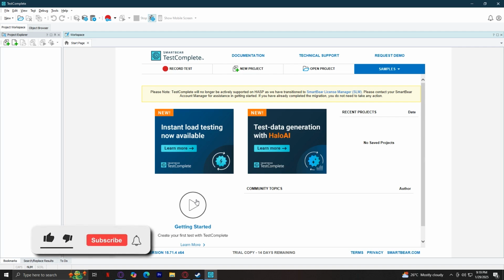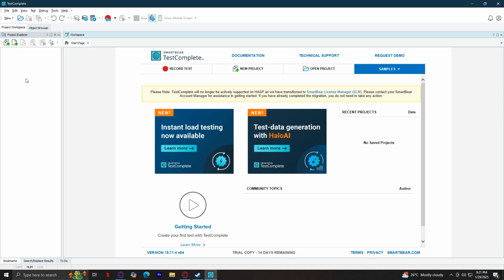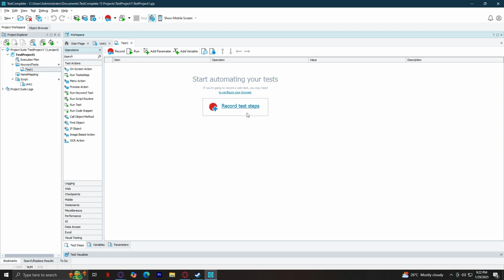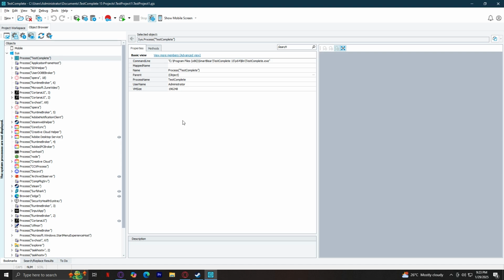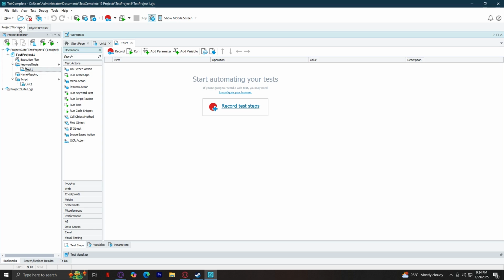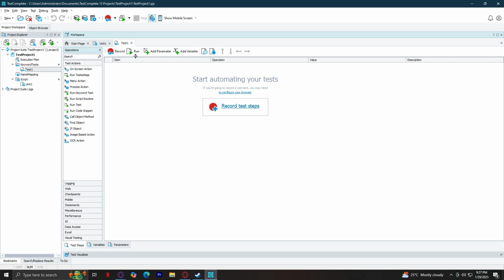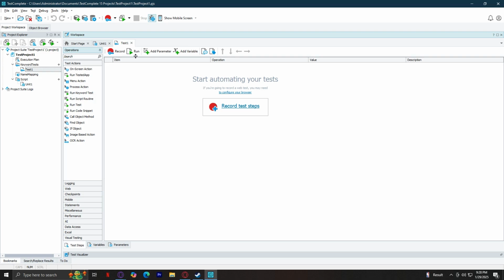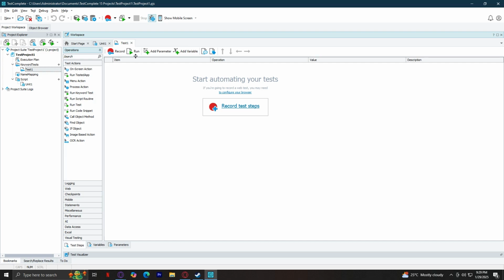SmartBear TestComplete Beginner Tutorial | Automated UI Testing